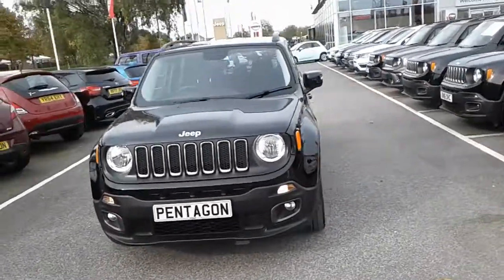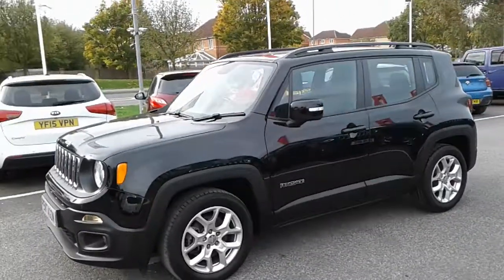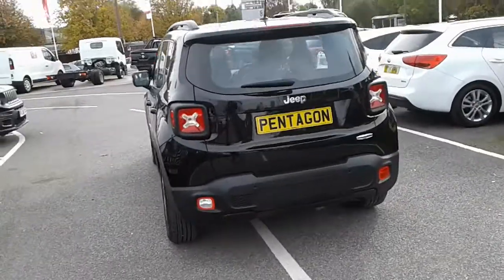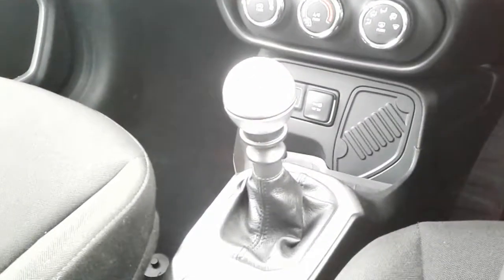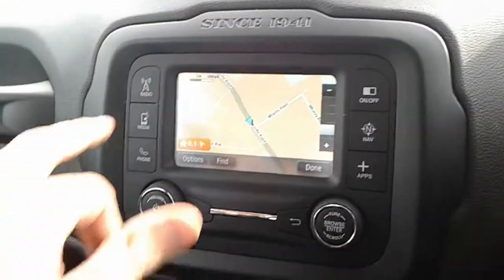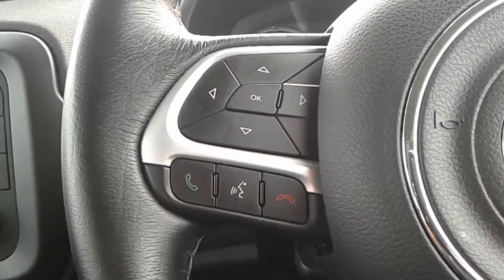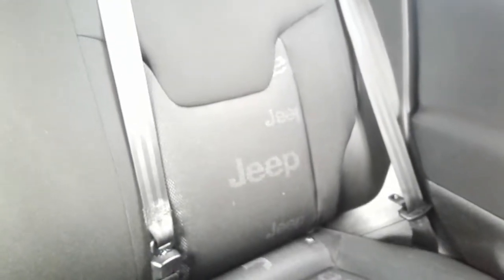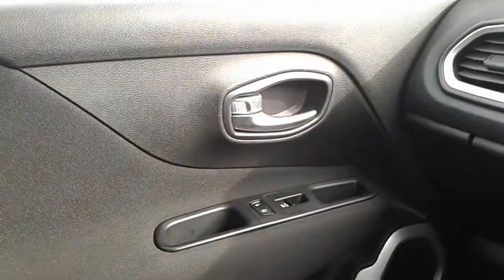Jeep Renegade 1.6 MultiJet Longitude 5dr